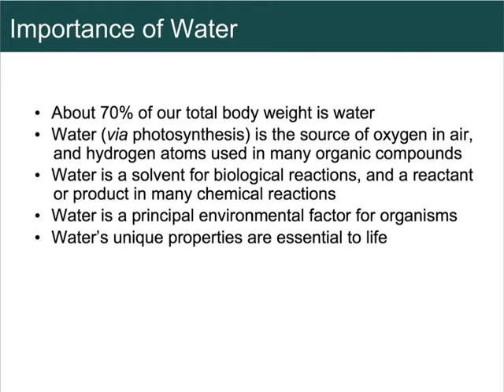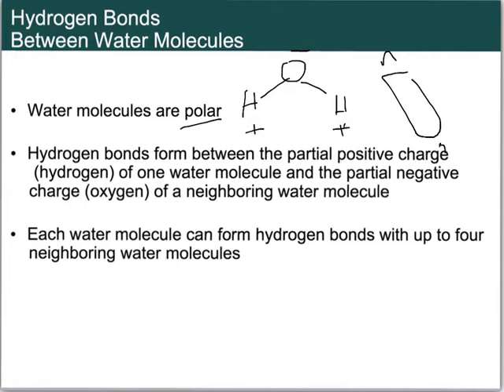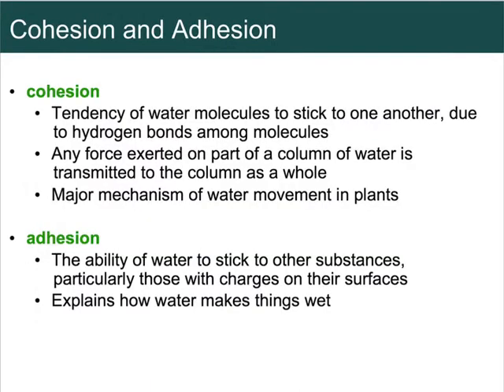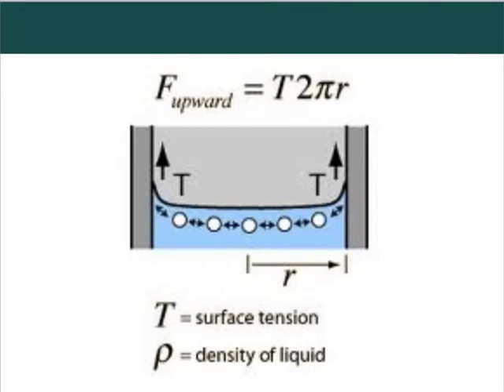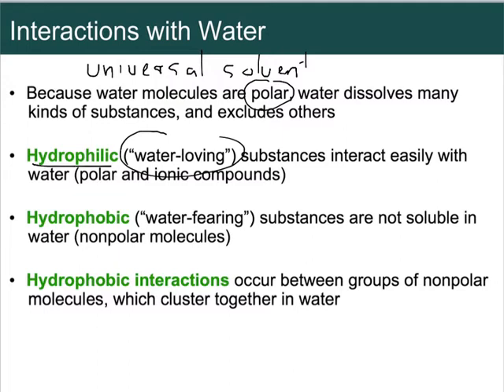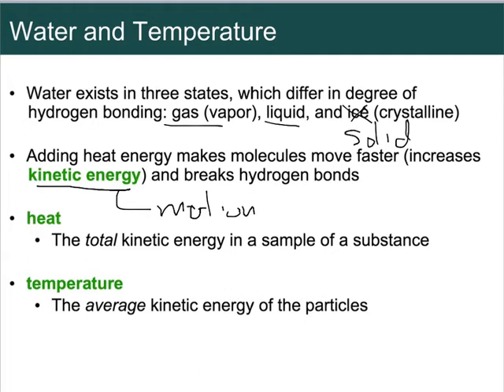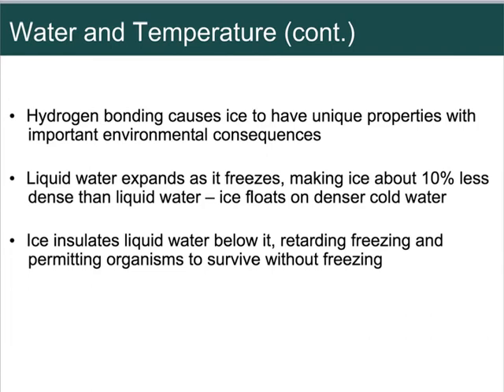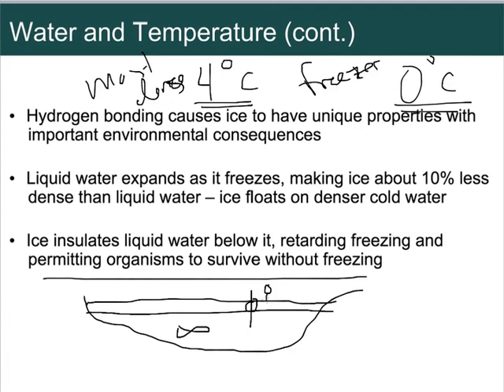Chem notes #3 Water Properties